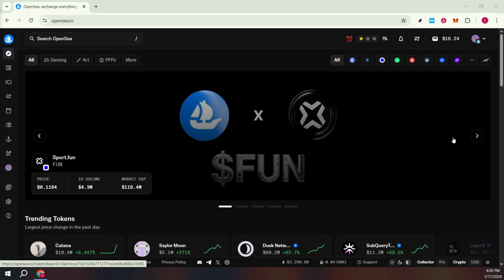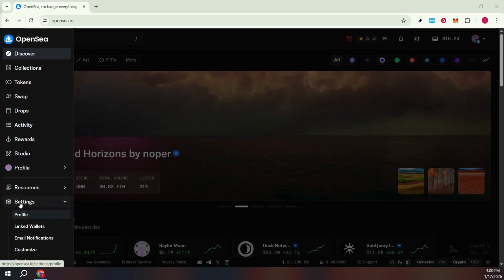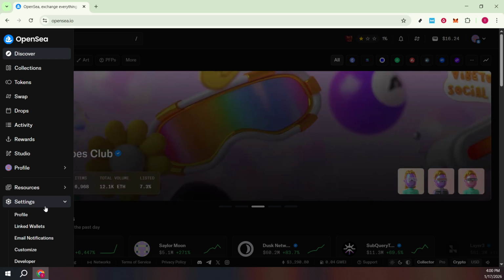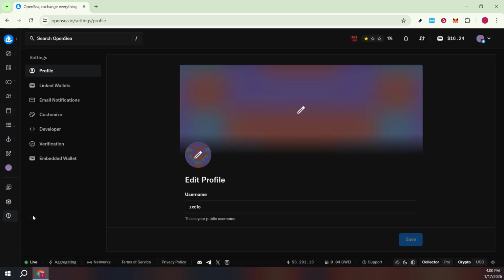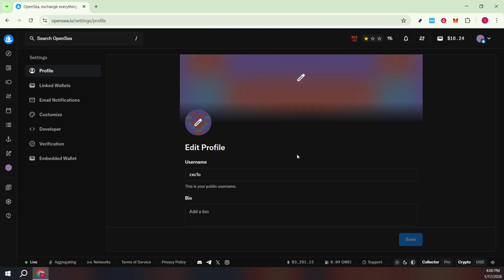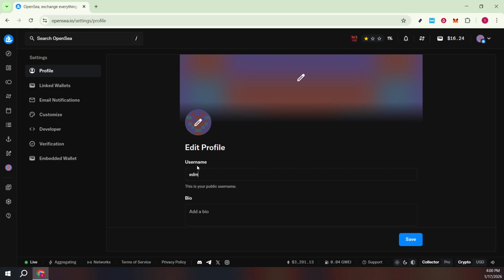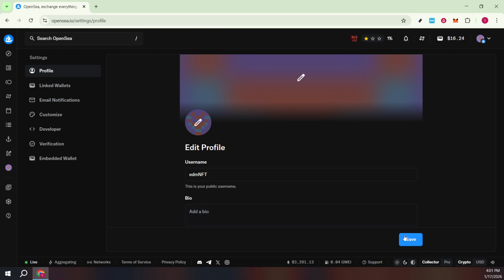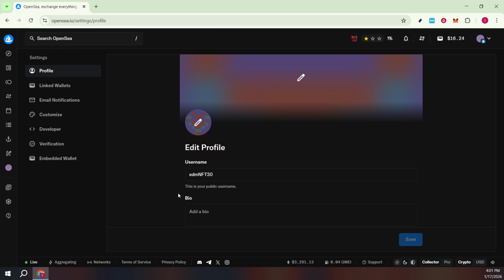How To Change Username In OpenSea [2026 Guide]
How To Change Username In OpenSea